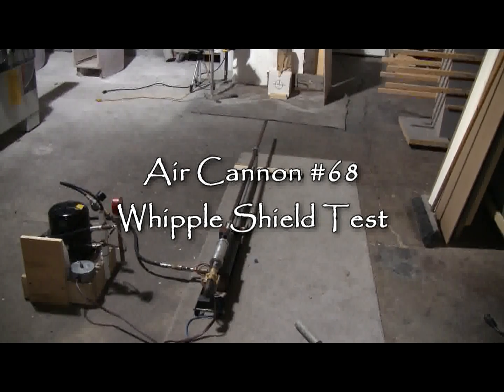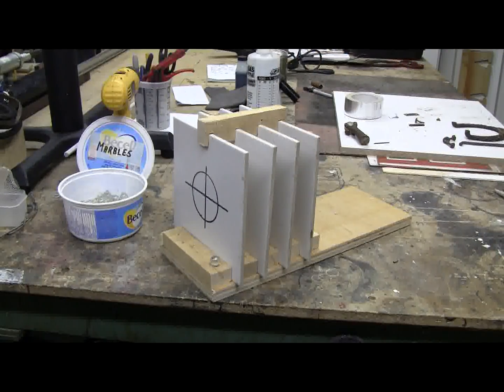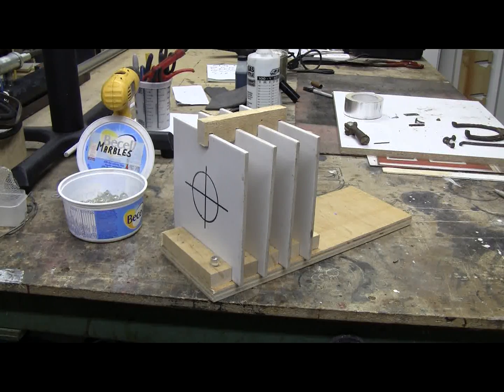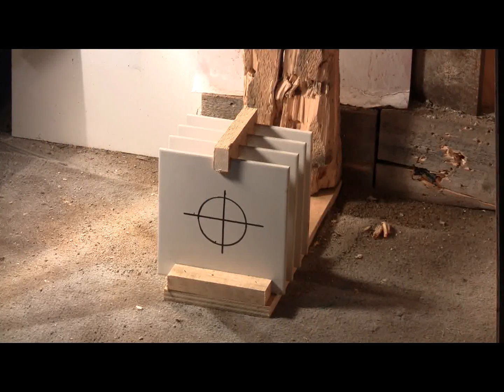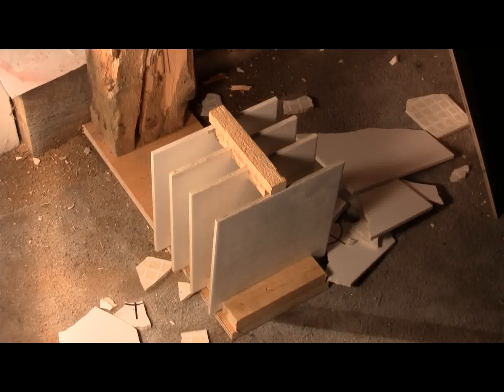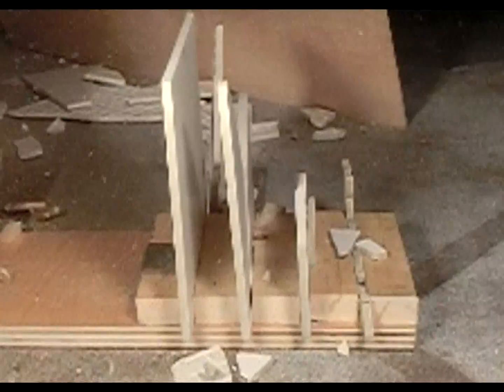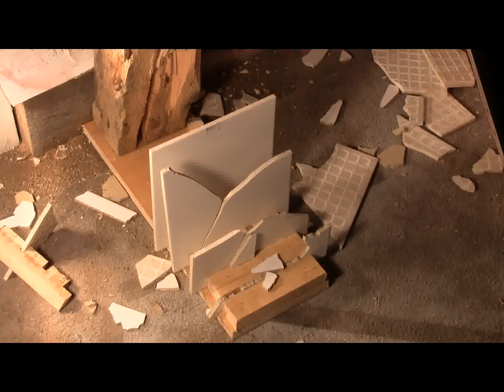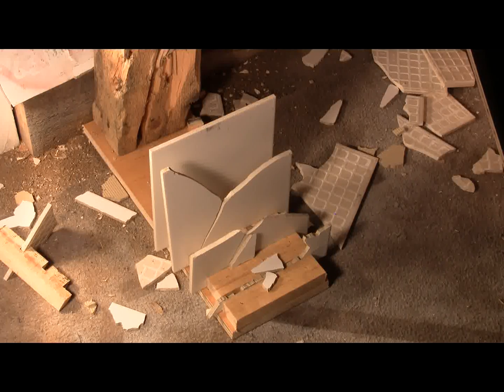Air Cannon #68 - Whipple Shield Test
For this video, the solenoid valve piloted piston valve cannon is fitted with the 72" cal .625 barrel. The ammo is 80 grain glass marbles. The target is a whipple shield setup made with four 8" x 8" x 1/4" ceramic tiles spaced 1 1/4" apart in a simple wood frame. The idea of a whipple shield is that the first plate will disintegrate the incoming object preserving the plates behind it and whatever is being protected. This is meant for defending satellites and space probes from micro scale debris. The ISS uses this technique, as well as some satellites. Two shots were fired, fresh setup each time, 400 psi, and the fourth plate was not damaged either time. Slow motion clips recorded at 480 and 1000 frames/sec.